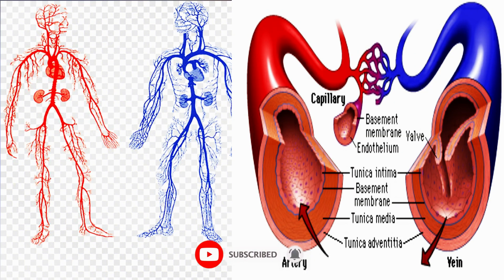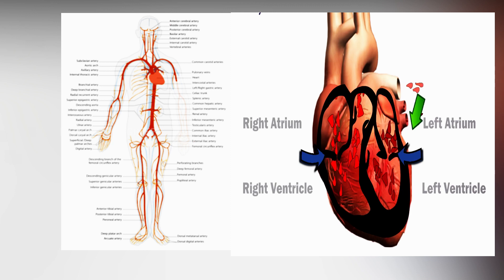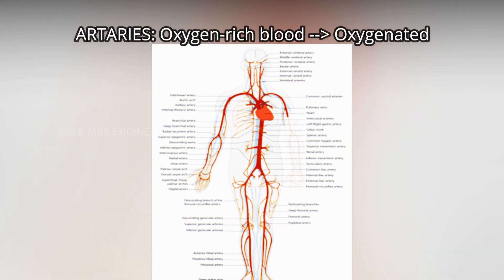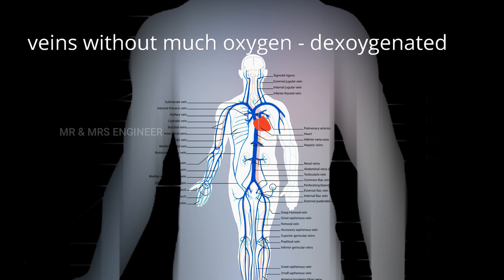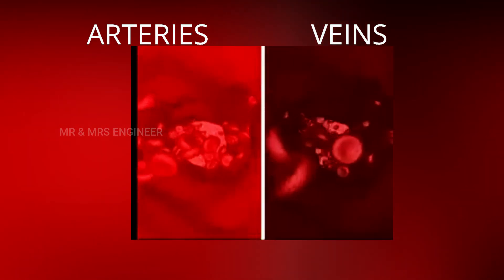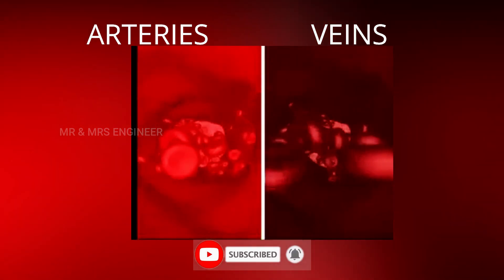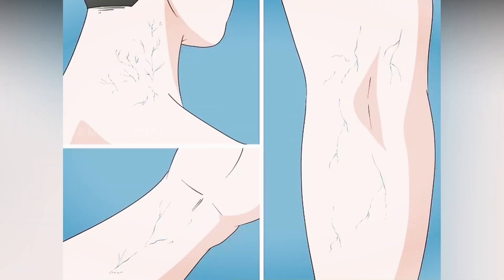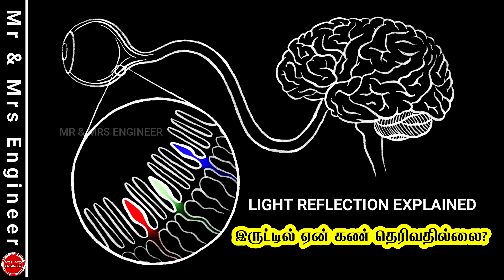நரம்புகள் பச்சை நிறத்தில் தெரிய காரணம் என்ன? Why Veins are Green in Color?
Why veins are green in colour, Should I Be Worried?
The bottom line? Whether you have blue or green veins on your legs, there’s no cause for concern. So put any “why are my veins so blue,” or “why are my veins green”
concerns to rest. Whether you can see your veins depends on how deep they are, how thick they are, the color of your skin, and how much body fat you have. Whether they look blue or green is a trick of the light, not an indication of their actual color.

- இருட்டில் ஏன் கண் தெரிவதில்லை? How We See Color? Light Reflection and Refraction Explained | Tamil

However, if they have become more visible or raised, it could indicate an underlying venous condition commonly known as venous insufficiency, or vein disease. It’s important to consult a vascular specialist if you’re experiencing accompanied discomfort as well, especially after standing or walking for long periods of time.

In addition, even if your veins do not appear visible or raised, you can still have underlying venous insufficiency. Ultrasounds are the only definitive way to know if you are at risk of developing vein disease or not. A vascular specialist will utilize ultrasound technology to see if your veins have broken valves that may cause blood to pool within your legs.

Why do our veins appear green when the blood flowing in them is red?

Under normal light, blood appears red because most colours are absorbed except for red, which bounces back from the blood. Every colour but red is absorbed by the oxygen-carrying pigment haemoglobin (Hb).

If a filter that blocks the reflected colour is positioned between the blood and the eyes of the person looking at the veins, the perceived colour changes. In the case of humans, the skin serves as a filter for the colour red, and the colour is therefore perceived as green. The exact colour spectra is determined by the relative levels of oxygenated iron (HbO) and carbon dioxide in the blood.

High levels of oxygen reflect red, and high levels of carbon dioxide reflect blue, which, when mixed with the yellowish colour of fat and or the skin, end up looking green.

Veins: An Integral Part of Your Body’s Circulatory System
Your heart is the engine of your body, pumping oxygen, blood, and nutrients to all of your body’s organs and tissues. The blood vessels that are part of the circulatory system include:

Arteries — They carry blood that’s rich in oxygen and nutrients away from your heart to your body’s organs and tissues.
Veins — The veins serve the purpose of delivering the blood, now bluish in color, back to the heart. In the heart, blood gathers more oxygen in preparation to be pumped back out through arteries.
Capillaries — These tiny blood vessels serve as a connection between small arteries and small veins.
Your arteries are found deeper in your body while veins tend to be closer to the skin. Their visibility is dependent upon your skin color (people with fair complexions tend to have more visible veins), body composition (people with low levels of body fat also tend to have more visible veins), and the size of the veins themselves (wider veins are more visible).